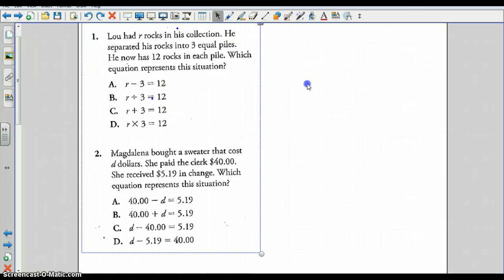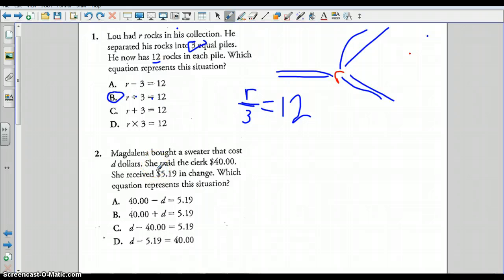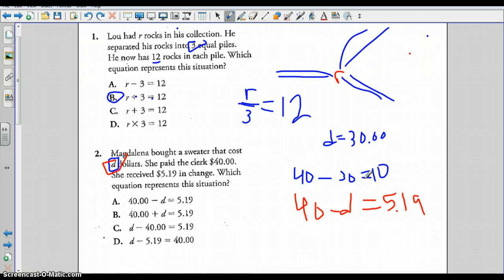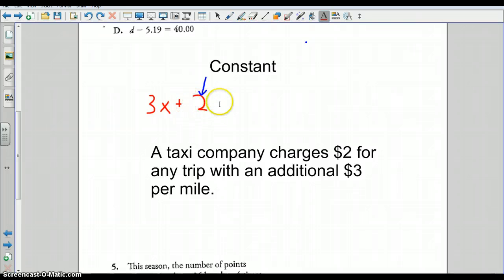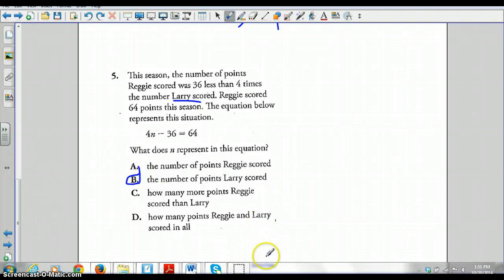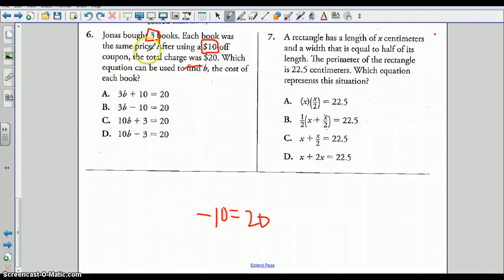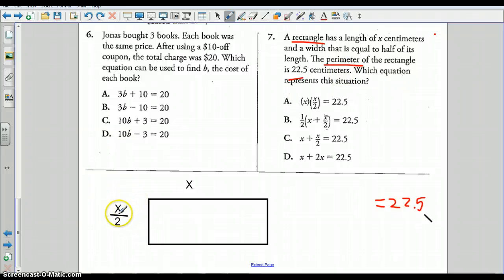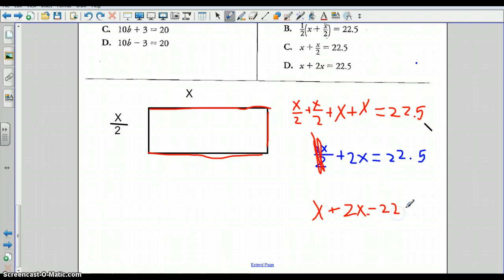Equations Word Problems